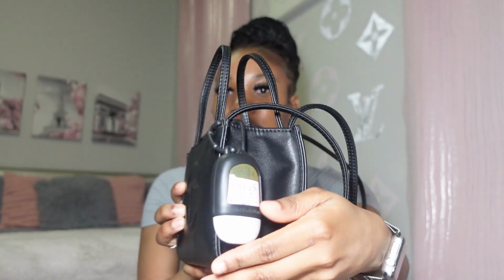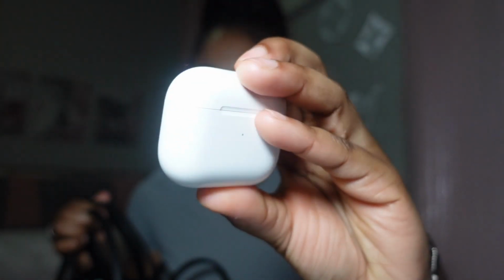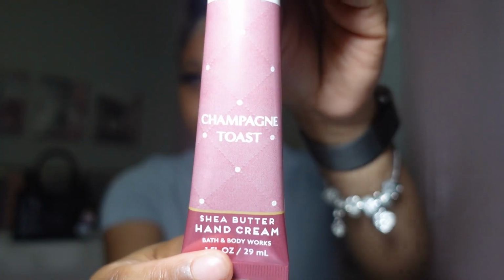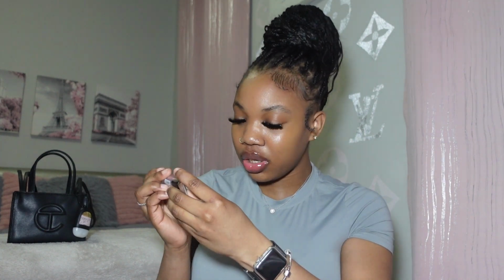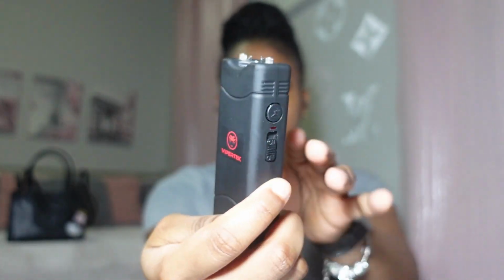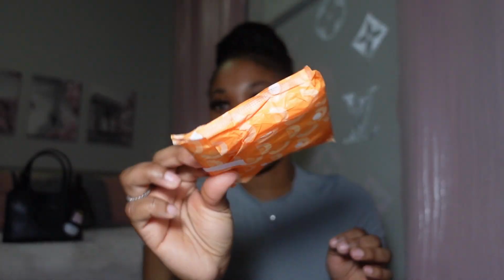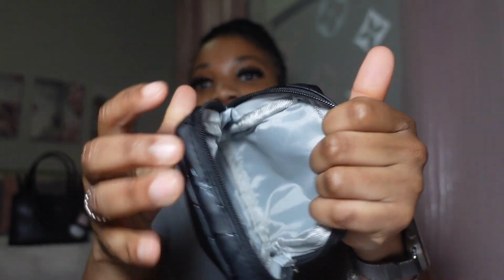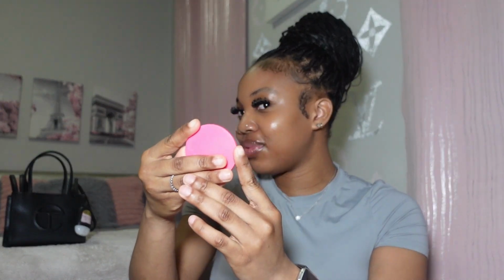WHAT’S IN MY BAG | everyday purse essentials + must have products * Telfar Bag *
Thank you guys so much for watching & I hope you enjoyed today's video. Love y'all, until next time ♡
SOCIALS ♡
FAQ ♡
Q: what do you use to film ? Sony zv-1
Q: what do you use to edit ? CapCut
Q: how old are you ? 21
Q: where are you from ? Jamaica, born & raised
Q: where do you live ? New York